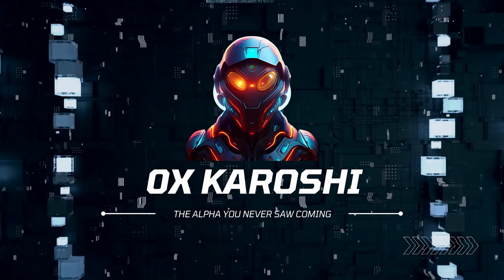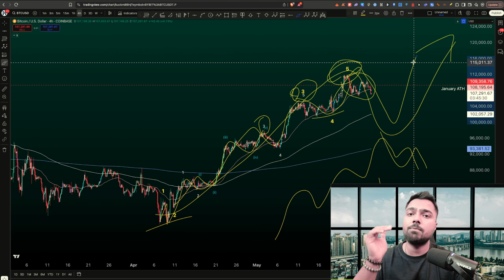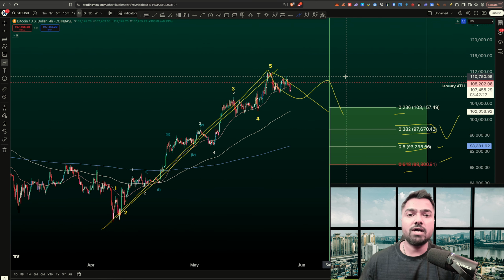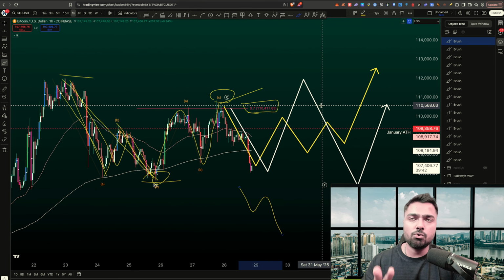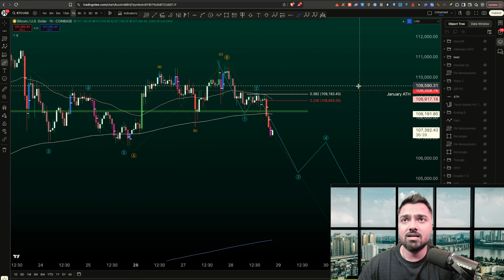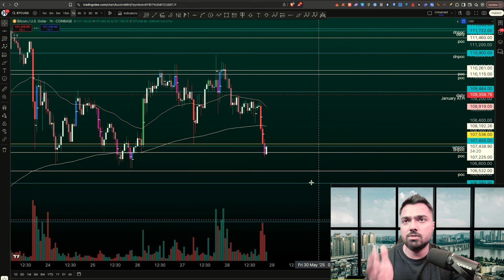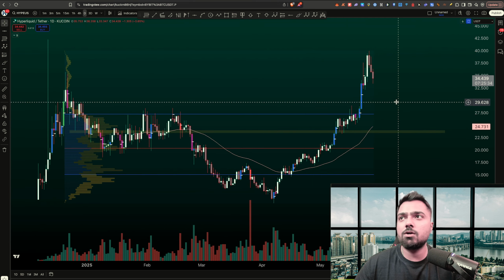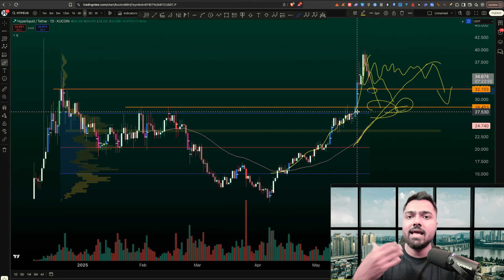🚨 BITCOIN CRASH AHEAD? (ELLIOT WAVE TECHNICAL ANALYSIS)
In this video, I'm sharing my analysis on the Bitcoin chart, on both higher and shorter time frames. i also take a look at the $TON and $HYPE charts.

⚠️ 𝗕𝗘𝗪𝗔𝗥𝗘 𝗢𝗙 𝗦𝗖𝗔𝗠𝗠𝗘𝗥𝗦 𝗜𝗡 𝗖𝗢𝗠𝗠𝗘𝗡𝗧𝗦 𝗔𝗡𝗗 𝗖𝗢𝗠𝗠𝗨𝗡𝗜𝗧𝗬 𝗖𝗛𝗔𝗡𝗡𝗘𝗟𝗦

0xKaroshi is a channel for educational and entertainment purposes and the opinions of the speaker/guest should not be considered as financial advice. We recommend everyone does due diligence before taking any decisions and encourage everyone to do their own research.